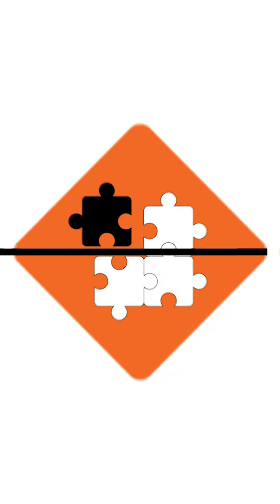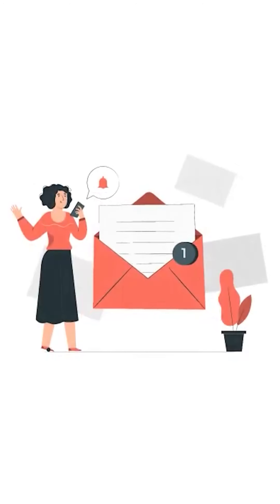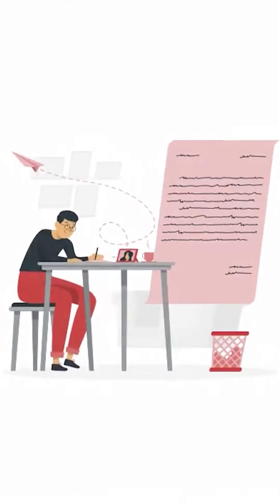How to Create a Winning Freelance Proposal